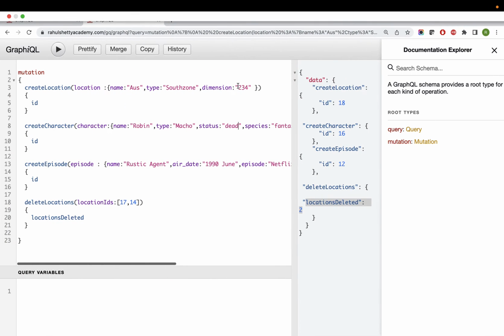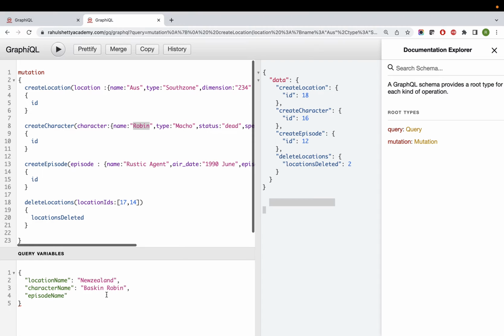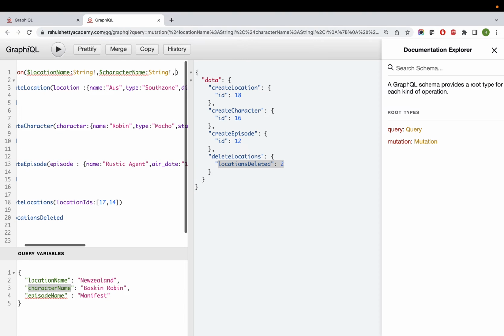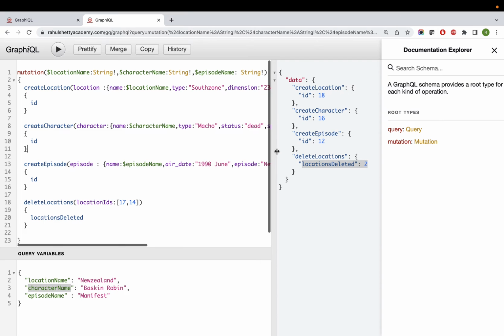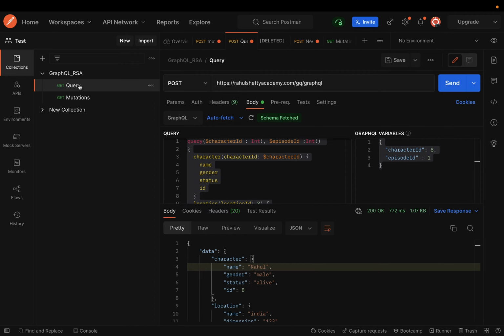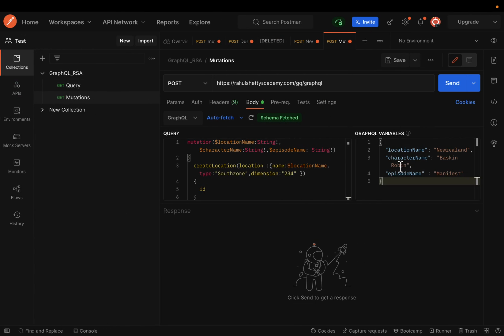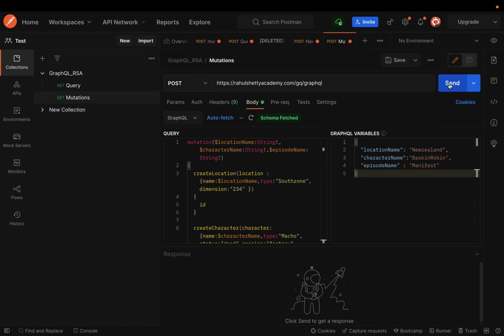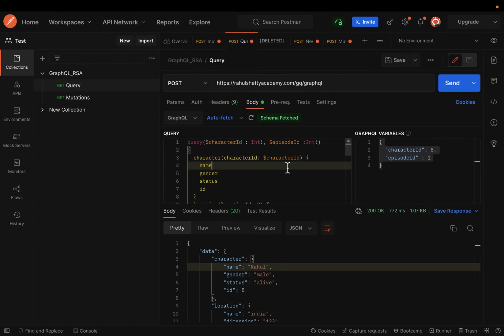Part 6 - Test Multiple GraphQL Mutations with Query variables in Postman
In this video, you will understand how to create multiple mutations query to test GraphQL Server on CRUD operations using Postman and GraphQL explorer tool.